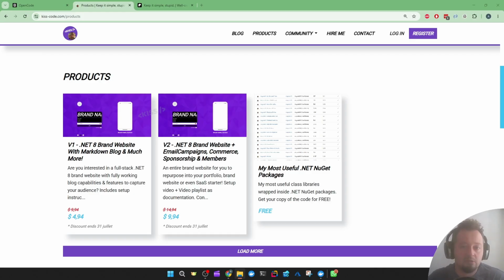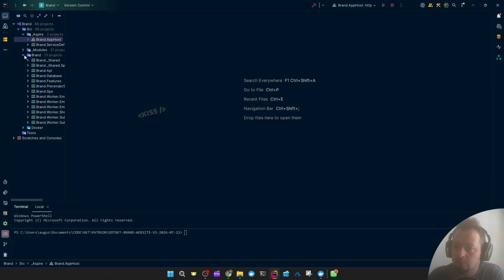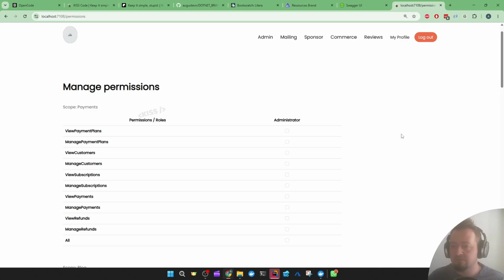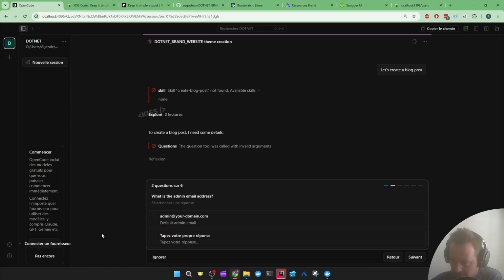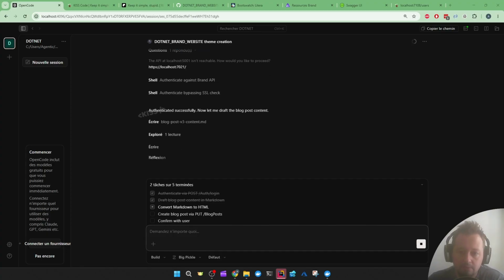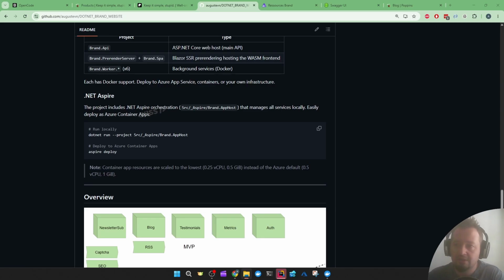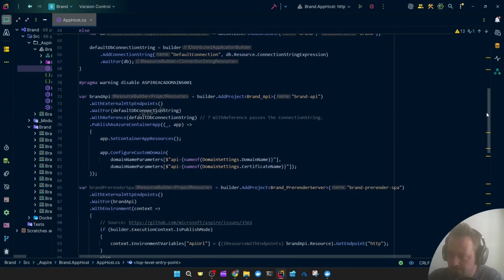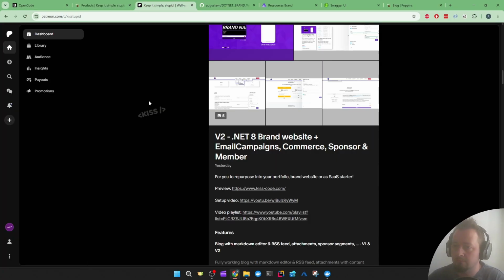Aspire + Skills + Brand Website V3 = .NET 10 Modular Monolith Starter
A production-ready, fully-featured brand website built with Blazor WASM, Minimal APIs, and .NET 10. 11 self-contained business modules. 63 projects. 30 reusable NuGet packages. 6 background workers. Launch your content-driven, e-commerce enabled web platform, today!

- Indie founders building a content + commerce platform (blog + products + subscriptions)
- Course/YouTube creators needing a production-quality companion project
- Teams wanting to migrate from a monolith to modular architecture without going full microservices
- .NET enthousiasts learning Blazor, Minimal APIs, CQRS, and modular architecture with quality code

What's Included

✅ Full source code — 63 .csproj projects
✅ 30 reusable AugusteVN.* NuGet packages — source code available for free
✅ Docker Compose — one-command SQL Server setup
✅ Azure-ready — Blob Storage, Service Bus, Application Insights integration
✅ Stripe payments — checkout, subscriptions, webhooks, refunds
✅ Email marketing — newsletters, sequences, open tracking, unsubscribe
✅ Permission-based auth — fine-grained role/permission management
✅ 14 themes — 3 custom + 11 Bootswatch themes
✅ AI assistant — Virtual assistant with MCP tools (in progress)
✅ .NET Aspire orchestration — local development and Azure deployment

The Vision

This project is the result of years of iteration — from Clean Architecture monolith to fully modular, vertically-sliced, copy-pasteable modules. Every module is designed to be extracted and reused in your next project without carrying the rest of the codebase.

The included NuGet packages (CQRS, database abstractions, endpoint filters, result pattern) encapsulate the infrastructure so your modules stay focused on business logic.

00:00 Intro
01:45 Walkthrough
10:40 Create Blog Post Skill
15:20 Get your own
16:25 Aspire
23:30 Outro